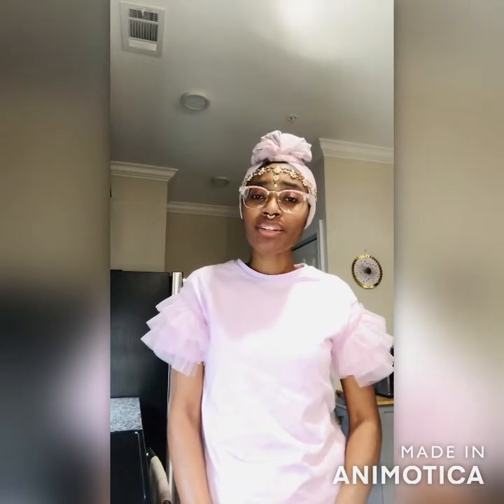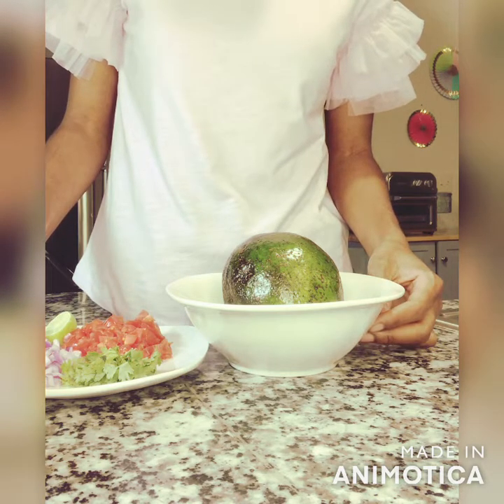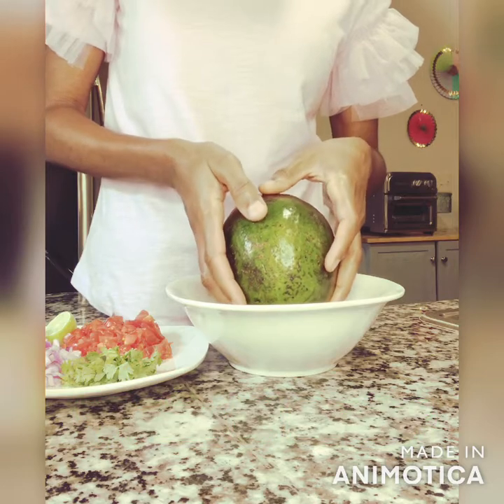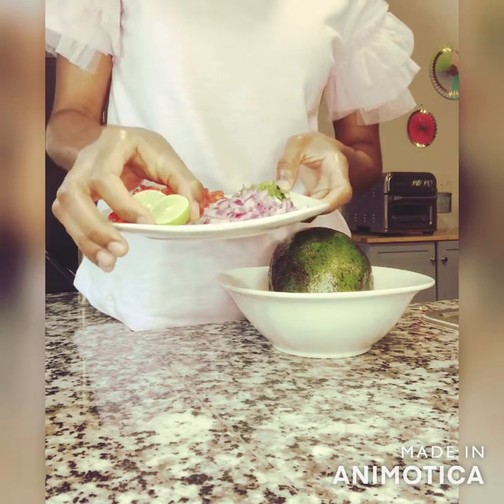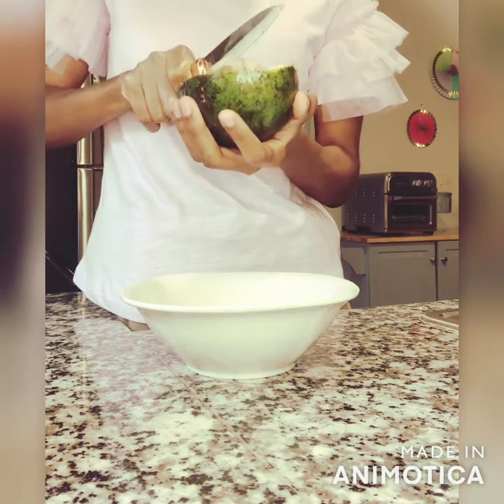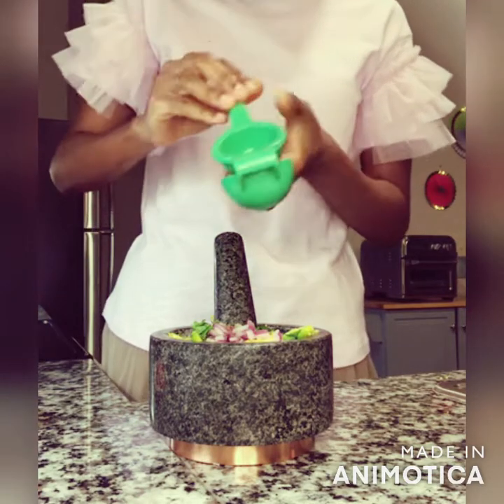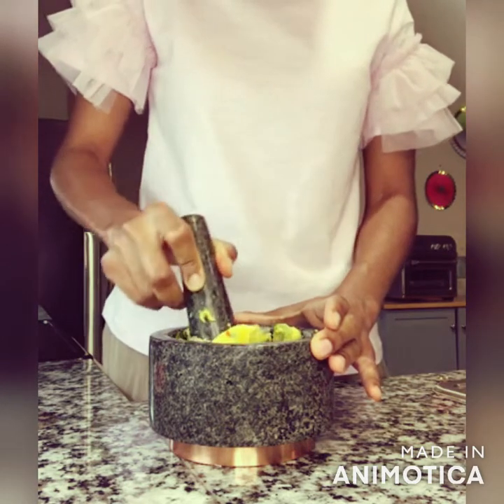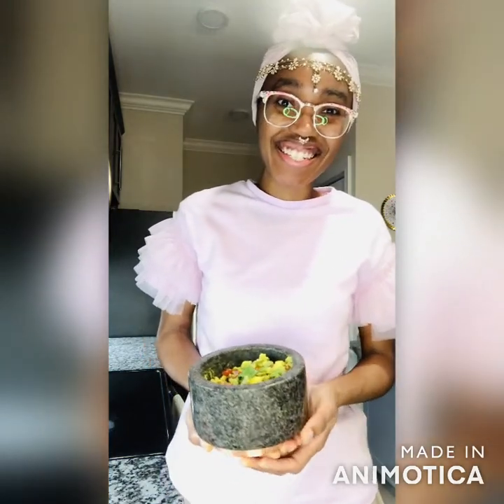Easy Alkaline Guacamole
Here's the recipe for the best guacamole I've ever had! It's simple to make and uses fresh, high quality ingredients, with no fillers or other unnecessary ingredients. Enjoy!

Mind Culture)